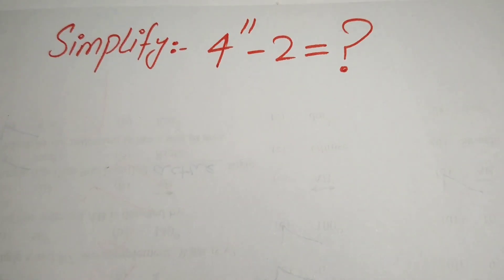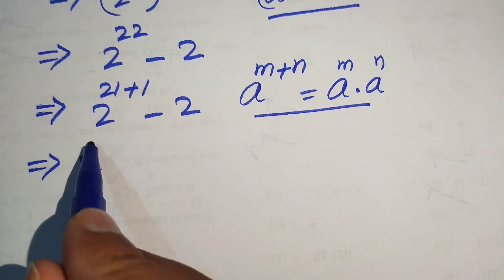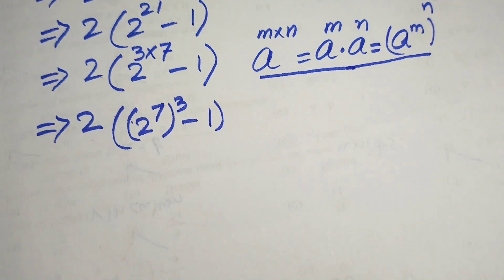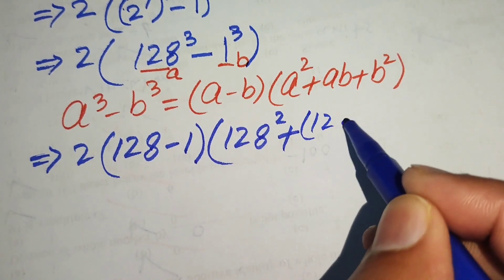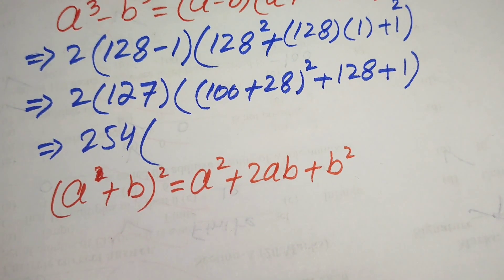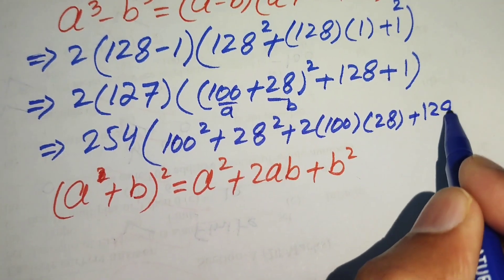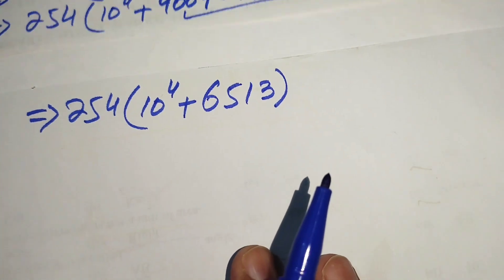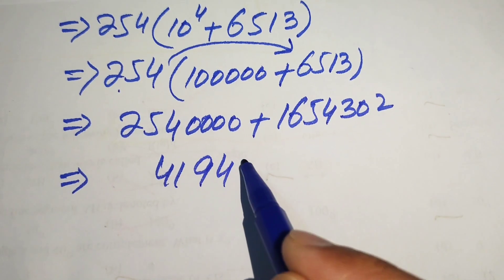Can you Simplify Pure Mathematics Admission Question from harvard University?